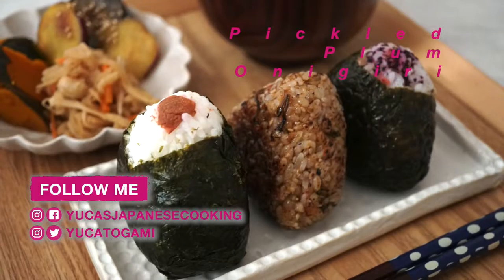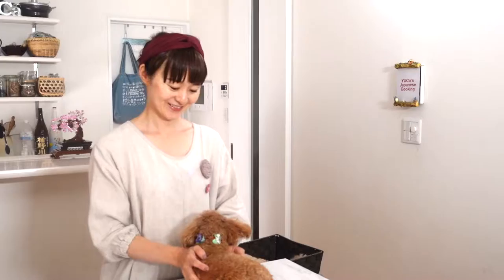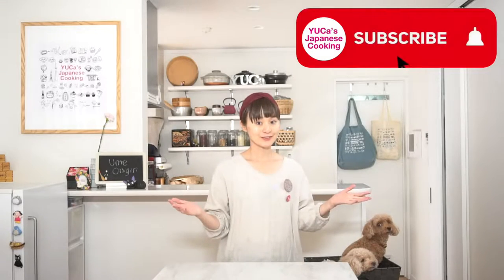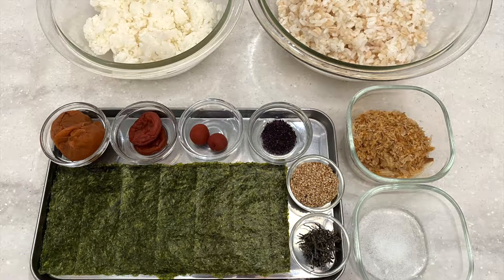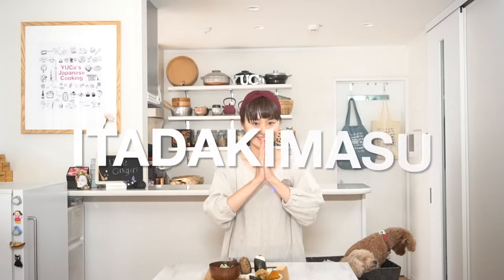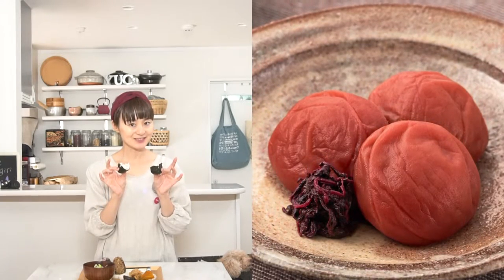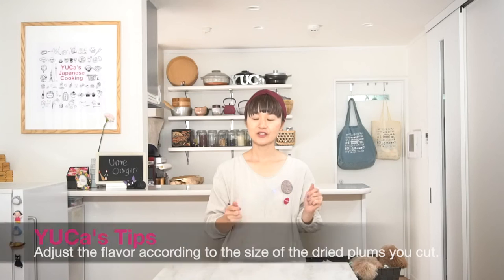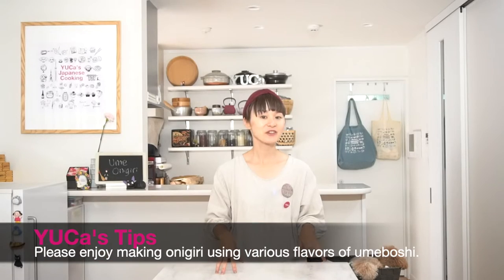How To Make Ume Onigiri | Pickled Plum Rice Balls (Recipe) | 3 Types | Japanese Breakfast Ideas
In this recipe video, I will introduce how to make Ume (Pickled Plum) Onigiri Rice Balls. Ume onigiri is a classic. It may not be an exaggeration to say that it is the original rice ball. Ume rice balls are made with white rice and pickled plums(Umebashi), which also sterilize the rice, and are synonymous with simplicity in Japan. Let's make 3 types of Ume Onigiri with me!

🎞 CHAPTER LIST :
00:00 Highlights
00:05 Opening
00:58 My Helpers : Mario & Luigi
01:17 Ingredients
01:23 Basic Ume Onigiri
02:23 Ume & Yukari Onigiri
03:37 Mixed Ume Onigiri
04:39 Tasting & Comments
05:56 YUCa's Tips
07:04 About my 2nd channel : YUCa's Diary
07:21 Information & Closing

App : Recipe by YJC (FREE !)

◎If you have recreated any of my recipes, please share photo with yucasjapanesecooking on Instagram. I'm always happy to see them!
🥢 Japanese Kitchenware etc :

※YUCa’s Japanese Cooking earns small amount of commission from the store.
Thank you for your understanding in advance.